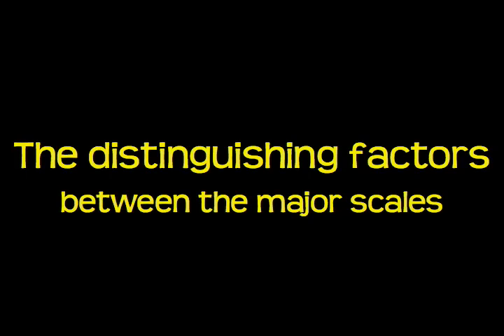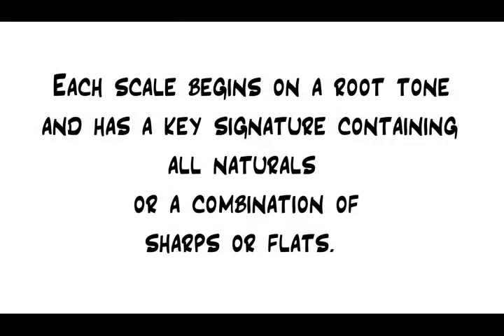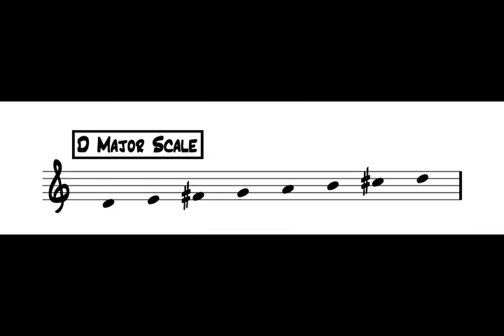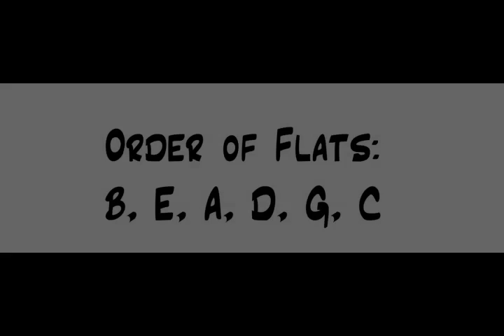Learn the Major Scales - Saxophone Scales Lesson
Saxophone lesson - jazz sax lesson for learning the major scales by jazz saxophone instructor, Randy Hunter. Demonstrations are provided on tenor sax and alto sax. This is part of Randy's online jazz improvisation lesson series.